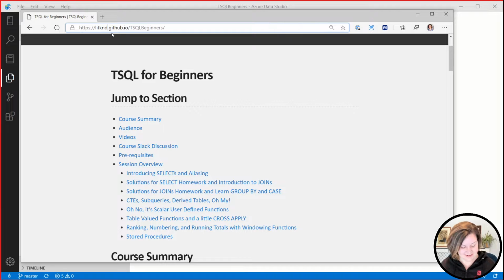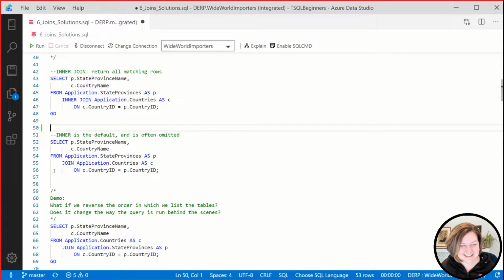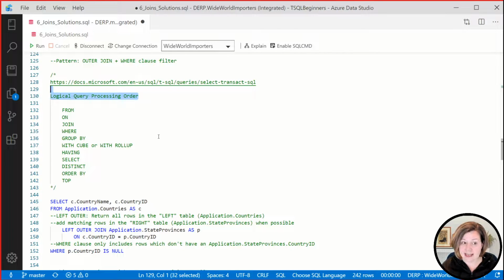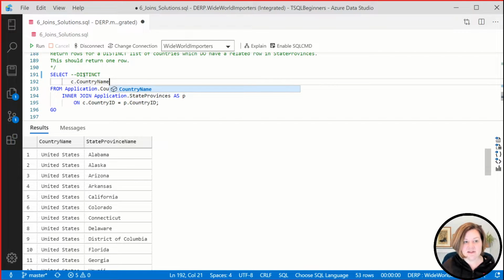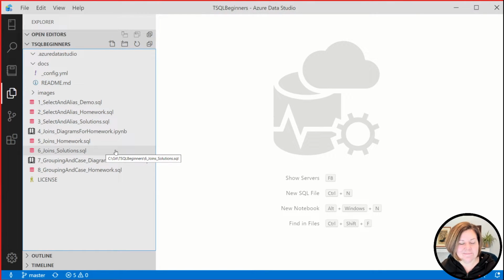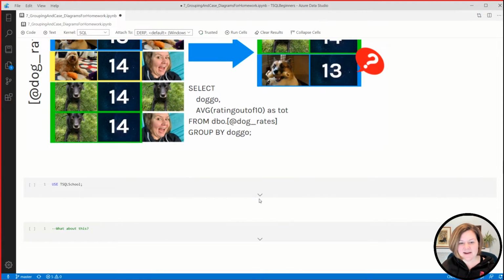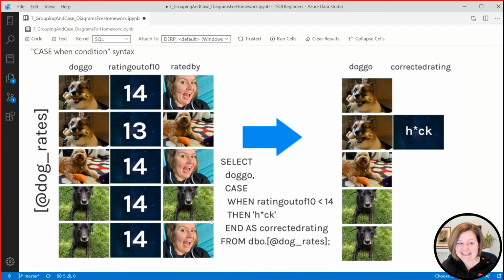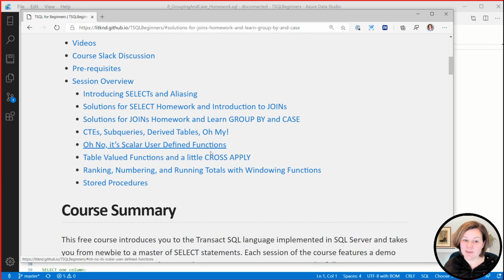TSQL For Beginners: Solutions for JOINs Homework and Learn GROUP BY and CASE (Week 3)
We step through sample solutions for the homework on JOINs first. Then we explain GROUP BY and CASE SQL Server, while also covering logical processing order. A transcript of the video is below if you want to jump to specific content.

Follow along with the Redgate University Data Platform course classes

* 00:00 Showing the scripts covered in the syllabus
* 01:40 Recapping the tables used in the homework in 6_Joins_Solutions.sql and how to know which join columns to use on tables
* 06:40 Solution to Question 1 in 6_Joins_Solutions.sql
* 11:16 Solution to Question 2 in 6_Joins_Solutions.sql (left and right outer joins)
* 15:20 Solution to Question 3 in 6_Joins_Solutions.sql
* 23:50 Solution to Question 4 in 6_Joins_Solutions.sql
* 15:22 Solution to Question 5 in 6_Joins_Solutions.sql
* 27:00 Solution to Question 6 in 6_Joins_Solutions.sql
* 18:18 Solution to Question 7 in 6_Joins_Solutions.sql
* 33:30 Introduction to GROUP BY and Case begins with an overview of logical processing order
* 33:50 Setting up the same table in 7_GroupingAndCase_DiagramsForHomework.ipynb (a Jupyter notebook you can open and use in Azure Data Studio)
* 35:48 GROUP BY and COUNT()
* 37:55 GROUP BY and MAX()
* 39:07 GROUP BY and MIN()
* 40:25 GROUP BY and AVG() with a discussion of rounding INTs
* 43:09 GROUP BY and HAVING
* 46:40 CASE - the "CASE colname when" syntax
* 49:16 CASE - the "CASE WHEN condition" syntax
* 50:31 CASE - the "CASE WHEN condition" syntax with compound logic in the condition, with an example of concatenation and notes on NULL's impact on combining strings
* 53:23 Combining GROUP BY and CASE
* 55:53 Brief overview of homework